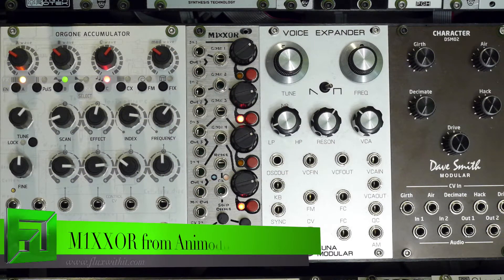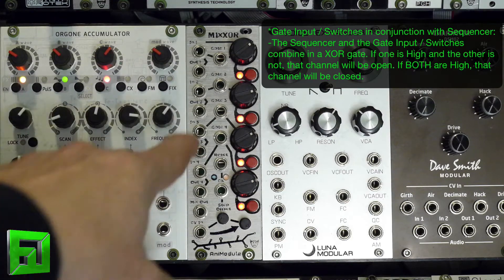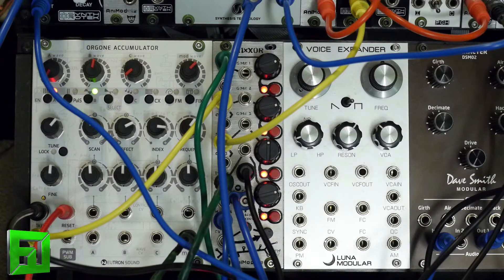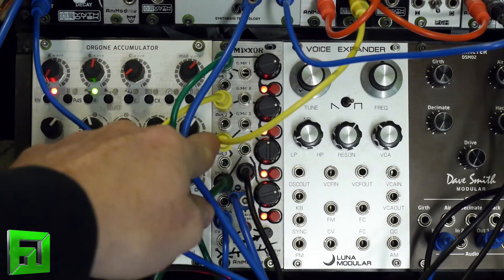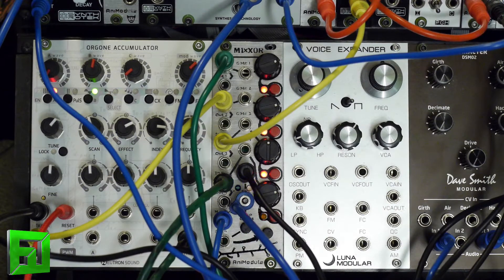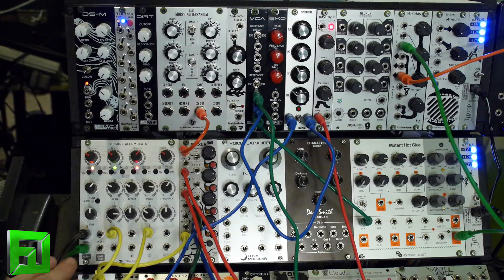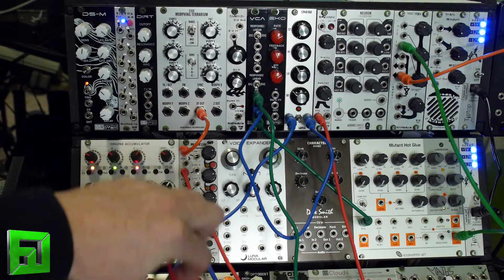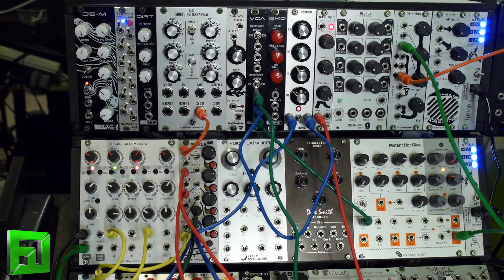Animodule M1xxor eurorack audio CV mixer sequencer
New Module from Animodule.com
price $199 8 hp, depth 33mm
available now
How It Works:
-Signal goes in to Channel Input (it's DC connected so you can use Audio OR CV).
-Signal is attenuated via Channel Attenuator.
-Signal is allowed to pass through to Individual Channel Output AND Mixer Output IF Gate Input is High OR Switch is depressed.

Sequencer:
-Clock Pulse High in to Clock Input Moves Sequence forward 1 Step.
-The Channel that the step is On will be open*
-CV can be used to control the Sequencer via the CV Input.
-There is a resolution of 5 steps (4 channels and a 0 step allowing for all channels to be cleared from the Sequencer).
-There is an attenuator and offset to help properly scale and position your CV Input.
-CV Input is expecting 0V to +5V, but with the Attenuator and Offset will easily work with -/+5V.
-Clock and CV maybe used in tandem resulting in some mind melting rhythms!
-In that case the Clock will step forward 1 step from it's current position (unless it's on step 4 in which case it will roll over to step 1)
-The Clock used in conjunction with the CV will bitshift the sequence to the left, incrementing the static position of the step counter by 1 (wrapping around to step 1 after step 4).
-Fer' Instance, 2 Clock counts and CV is on 0. Step will be on Channel 2
-Gate High in to Reset will reset Clock counter to step 1 OR if Clock Input is being used in conjunction with the CV Input the reset will clear the Clock Counter and return the step to where the CV indicates it should be without any BitShifting

*Gate Input / Switches in conjunction with Sequencer:
-The Sequencer and the Gate Input / Switches combine in a XOR gate. If one is High and the other is not, that channel will be open. If BOTH are High, that channel will be closed.

Despite the lengthy description, the M1xXOR is very intuitive (and unbelievably Fun!) to use.
Each Channel (and the Mixer) May be used independently of the Sequencer.
So if you're not in the mood for Rhythmic Insanity You still have a gateable 4 Channel DC-Coupled Mixer AND/OR 4 independent and gateable channels of Attenuation.